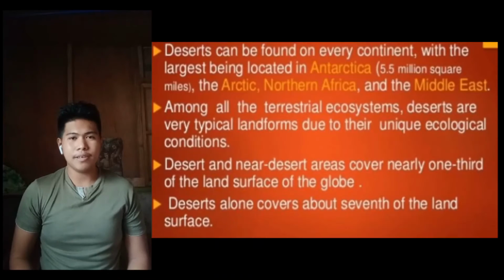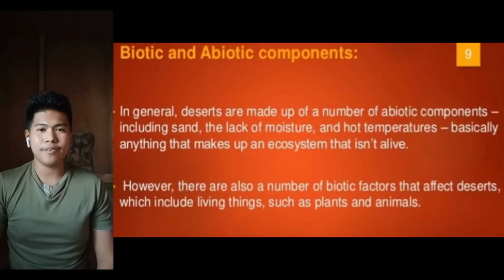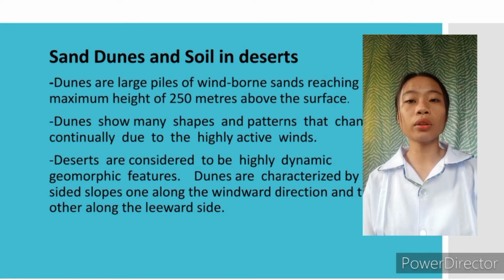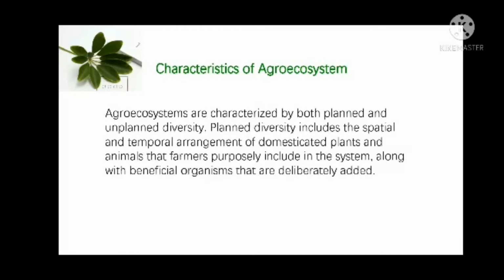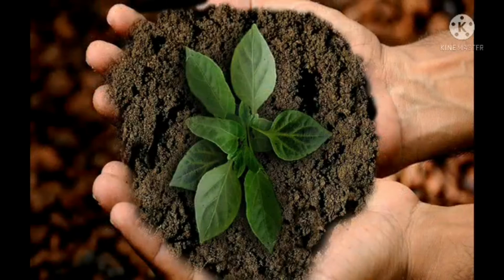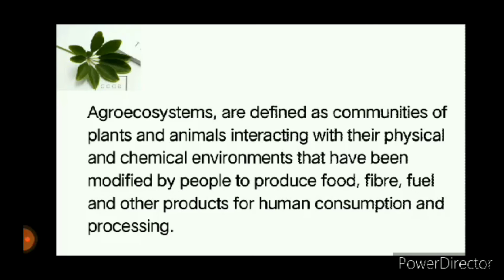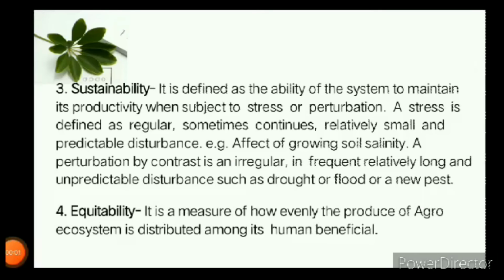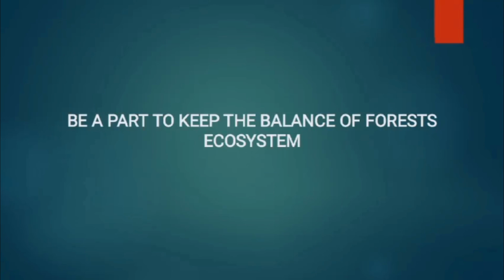Module 9 Report Batch 1